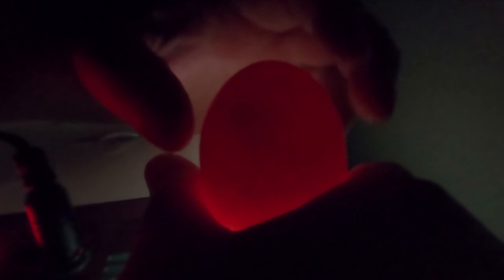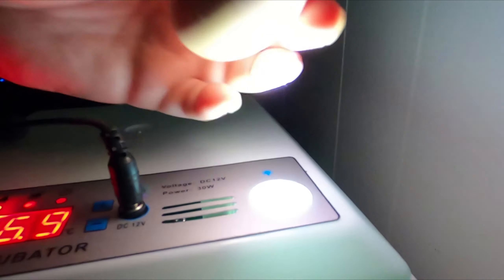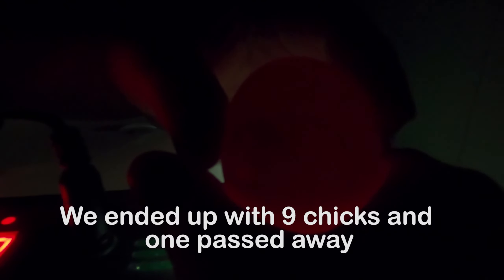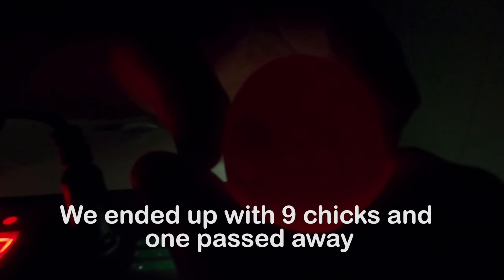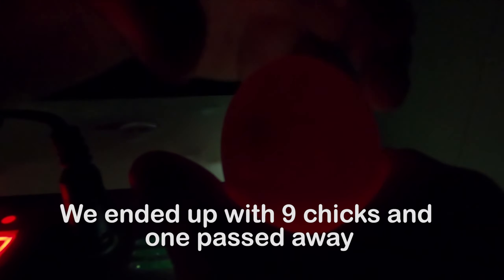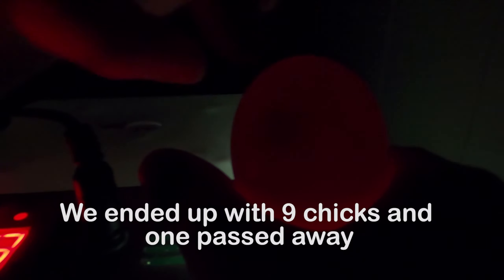Amazon 16 Egg Incubator: Candling Day 5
We are candling at day 5 using our Amazon 16 Egg Incubator we purchased.    Candling at day 5 allows us to see and determine which of our eggs are fertile and which ones we may need to discard.

Are you a creator and looking for some great music to go along with your great content? Try Uppbeat